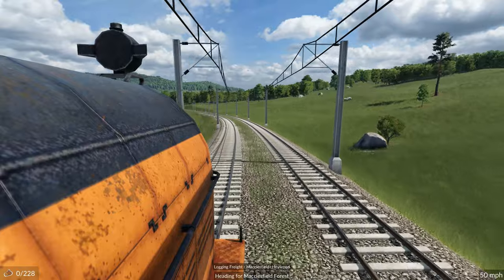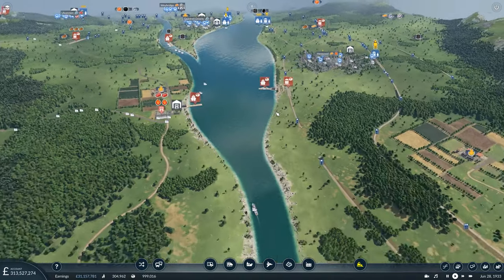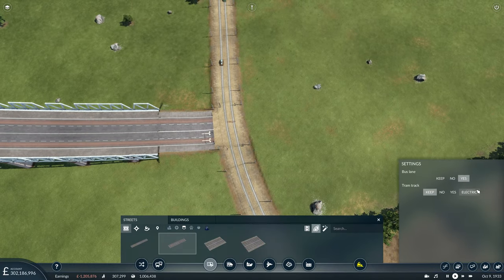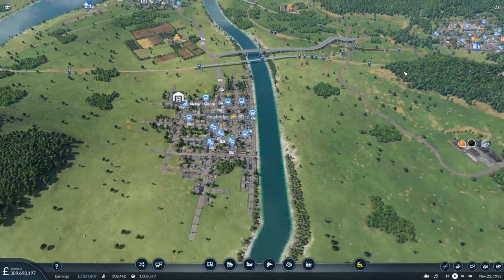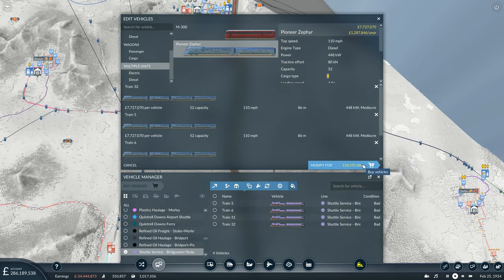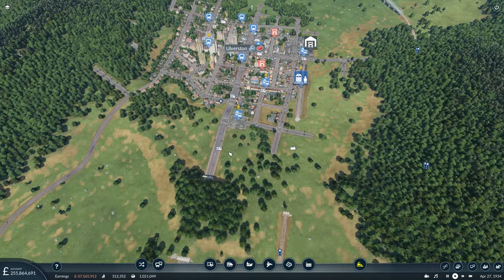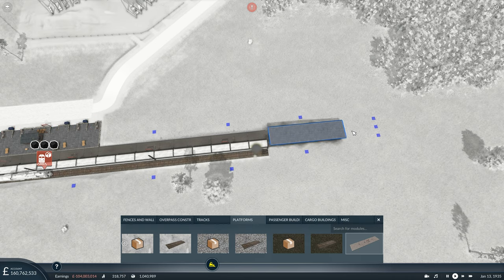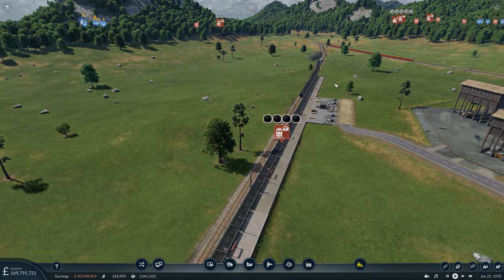Let's Play Transport Fever 2 - Ep 29 - ZEPHYR SONG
Mi Lords, Ladies and Gentlemen, hello and welcome to the description!

Thank-you for joining me as we continue on into episode 29 of our Let's Play Transport Fever 2 series, using a randomly generated map, in Free Game, starting in 1850!

We kick start episode 29 by ensuring everything is correctly set up to feed and service the Tools Factory outside of Ulverston, that we connected up to in the previous episode. During this process, we unlock a pretty famous US Train - the Zephyr - and, much like the Flying Scotsman - it would be a shame to not see such an iconic locomotive make an appearance on our map. So to guarantee its proud appearance, we swap out our Russian Class S locos that were running the Bridgwater/Stoke shuttle service, and replace them with the silver icon of locomotive history.

Firstly, my channel -- and, if I may ask, politely, and humbly, that if you have enjoyed this video, then please consider leaving a comment, a thumbs up, or even subscribing to my channel. It would be of great benefit and would be deeply appreciated! It may seem trivial, but it is very reassuring to see!
Meanwhile, if binge-watching a playlist is your cup of tea, then feel free to check out the playlists I currently have available for your viewing delectation right
I also exist outside of YouTube, and can also be found on the Twitter, where I am tweeting the tweets

Much love,
Andrew